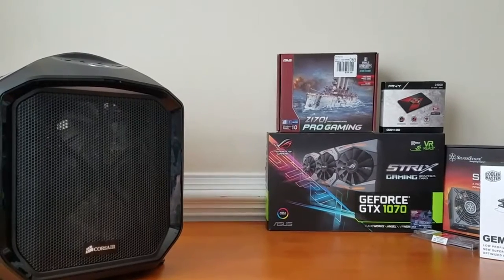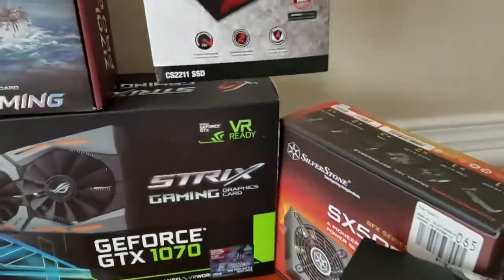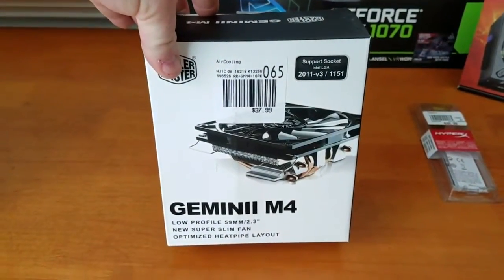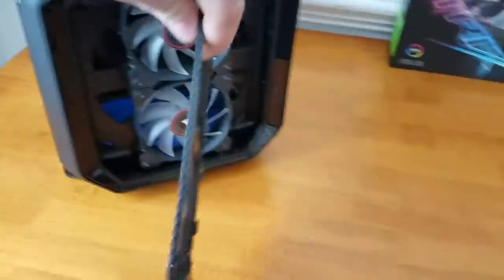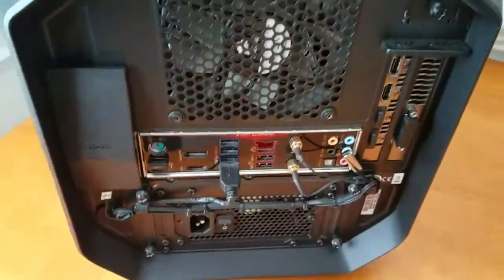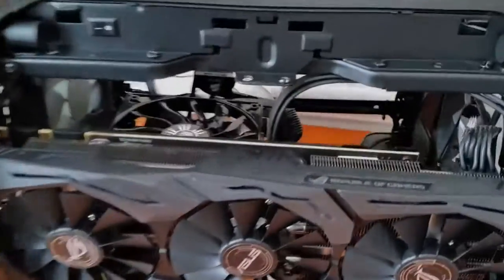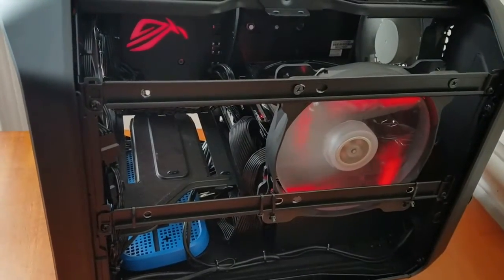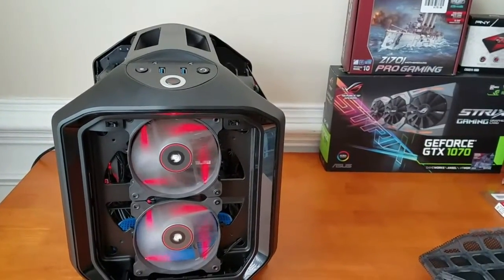Corsair 380t gaming pc build Asus strix 1070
Hi first time youtube video. Thanks for checking out my video and hope to be posting a lot more in the future.

Build parts list
Corsair 380t case
Asus Z170i pro gaming motherboard
Intel i5 6600k cpu
Cooler Master Gemini m4 cpu cooler
Silverstone SFX SX500-LG power supply
HyperX ddr4 2400mhz ram 8gb
PNY Hardcore gamer ssd 240gb
2.5 WD 750gb 7200rpm
Asus Strix 1070 October
2 Corsair 120mm red led fans